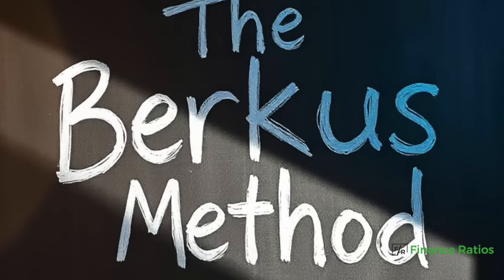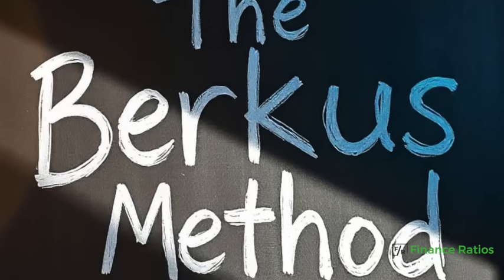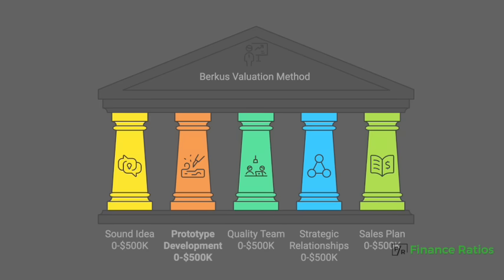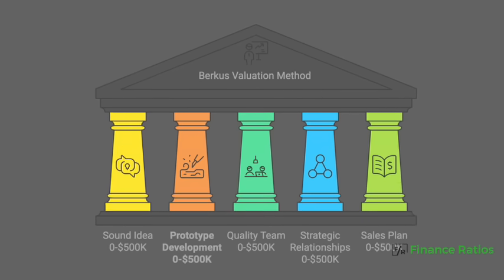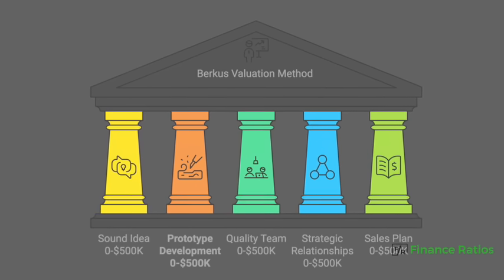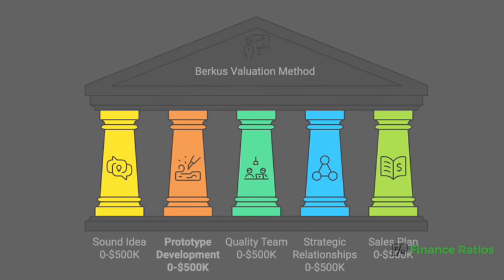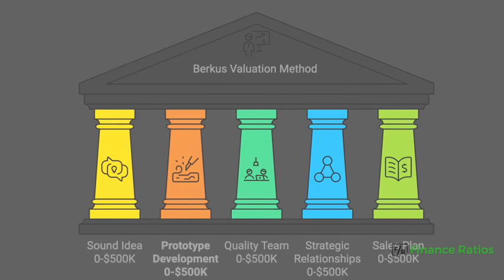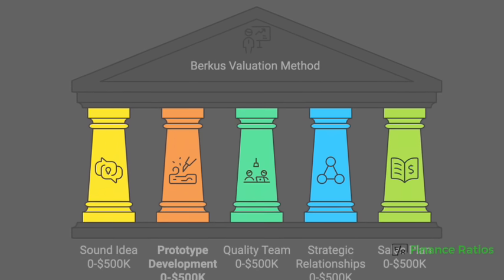The Berkus Method: A Simple Guide to Valuing Your Startup (Pre-Revenue)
How much is your startup worth before it even makes a dollar? 🤔 The Berkus Method is a straightforward framework for valuing early-stage startups based on potential, not revenue. In this video, we break down the five key factors of the Berkus Method and show you how to use them to estimate your pre-revenue valuation. Whether you're a founder looking for funding or an investor evaluating opportunities, this method is a game-changer. 🚀